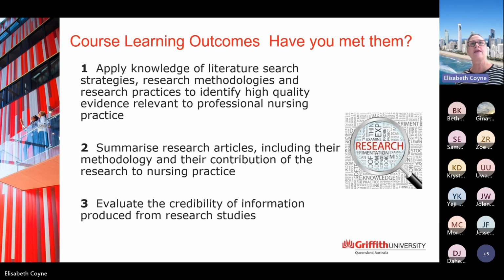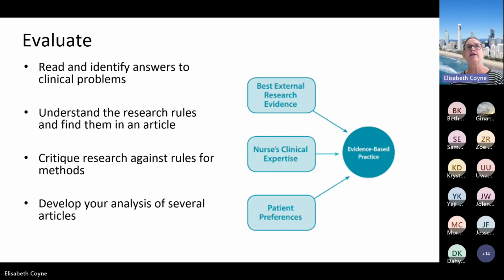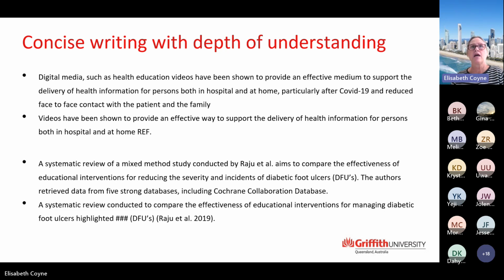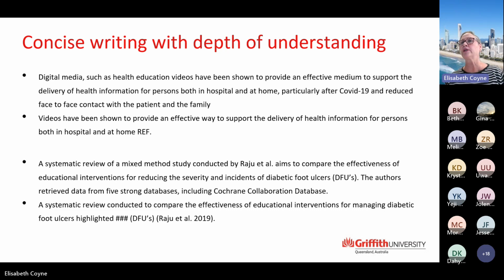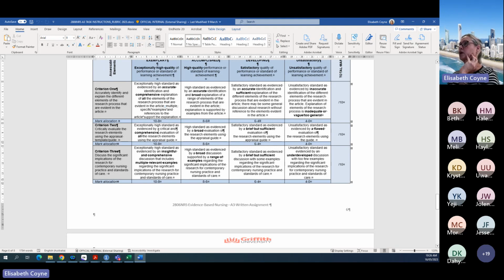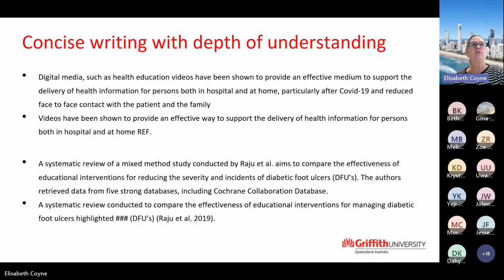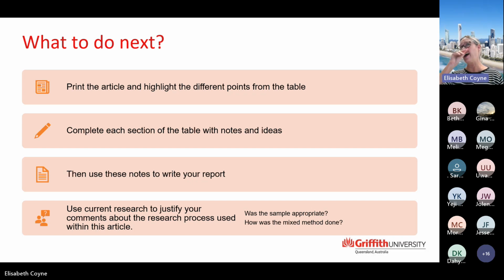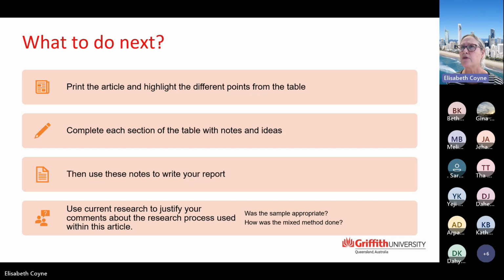Online seminar 2806nrs 10-11 Tuesday 16th May